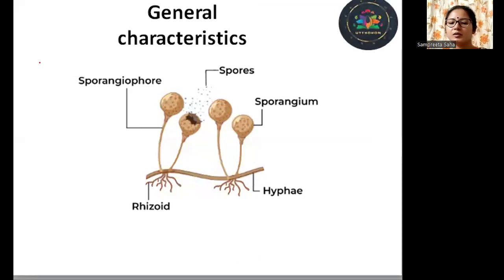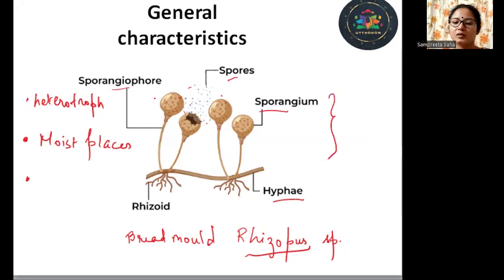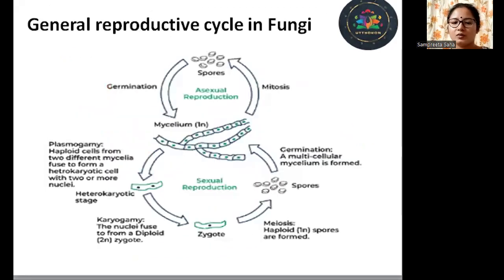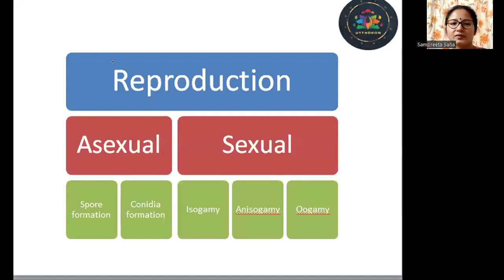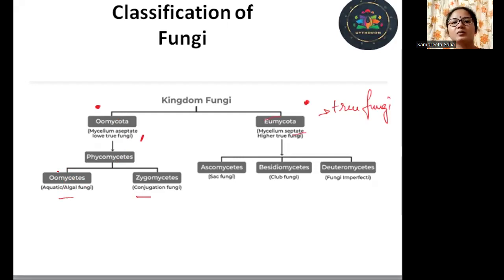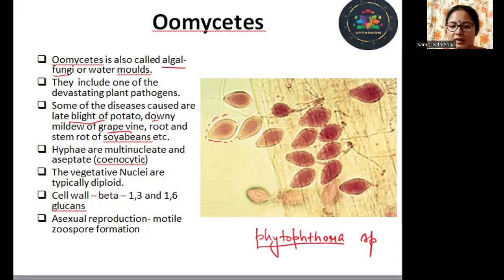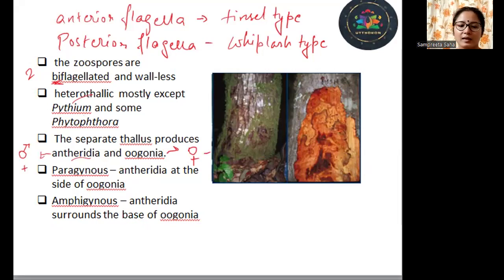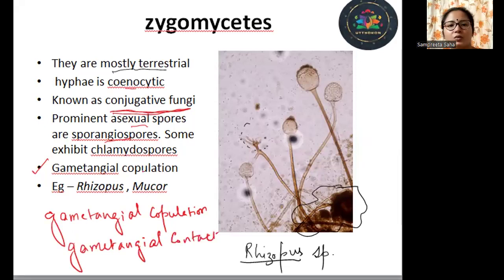Fugi - Part I#uttyoron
Fugi - Part I